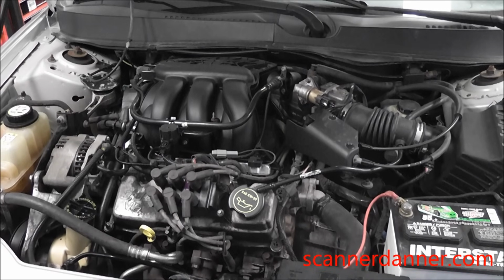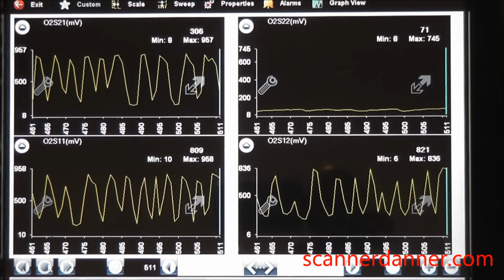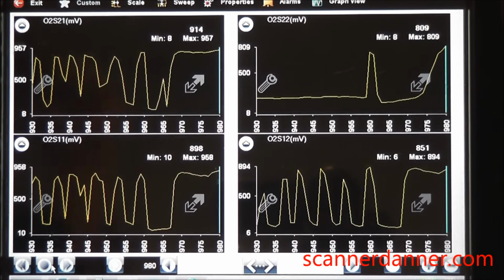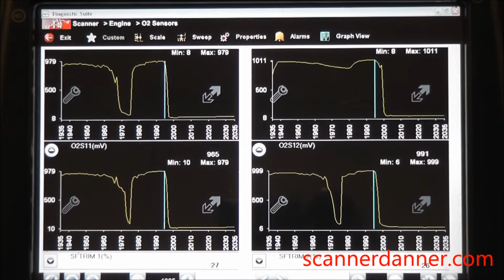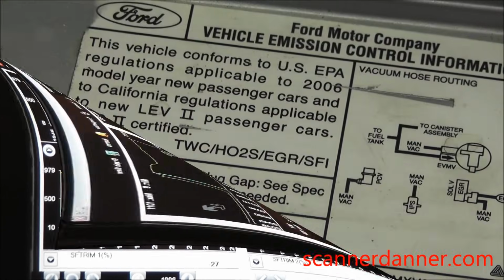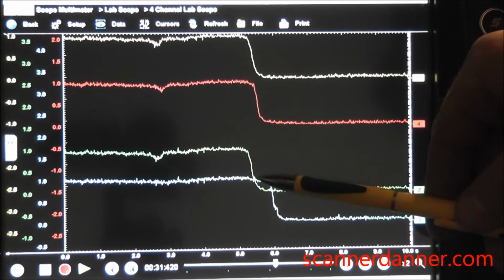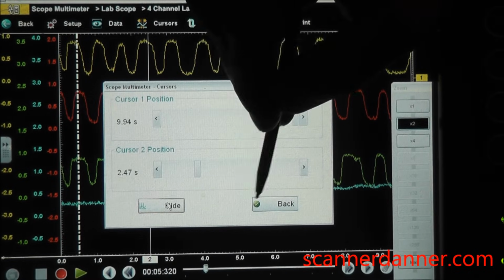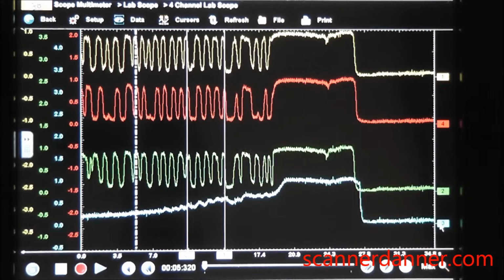Diagnosing a catalyst efficiency code (P0420 or P0430)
Uh oh, it’s the dreaded P0420 (or P0430)… This Ford Taurus gave me the opportunity to discuss catalytic converter testing, as well as a chance to demonstrate an oxygen storage test. There’s a lot of misinformation in the industry about converter efficiency codes, and I’m hoping to clear up a lot of that with this case study. To be clear, this video is addressing catalyst efficiency codes ONLY, not restricted exhaust problems!

Engine Performance Diagnostics chapter 5 pages 24 - 27

Symptoms
  - check engine light (P0420, P1000, P1270)

Fix
  - replaced the failed catalytic converters

Tests shown
  - understanding the significance of the P1000 code and how to inform your customer
  - understanding how catalyst temperature is important to catalytic converter diagnostics
  - using exhaust gas to heat catalysts for testing purposes
  - checking for other potential faults such as faulty O2’s and exhaust leaks
  - performing an oxygen storage test using propane enrichment
  - using a scope to view multiple O2 sensor signals
  - how O2 signals can look good but still fail a catalyst monitor
  - detecting a borderline catalytic converter
  - checking for external sources of catalyst failure, such as misfires and fuel trim issues
  - understanding the distinction between a plugged catalyst and an inefficient catalyst

Tools used
  - Autel MS905 MaxiSys Mini Diagnostic System with Connector Kit - USA Version